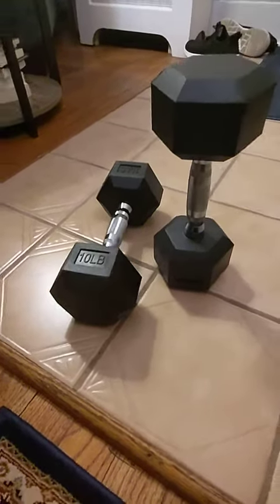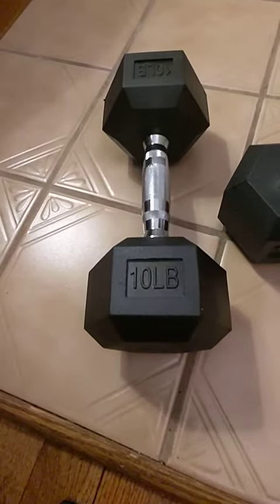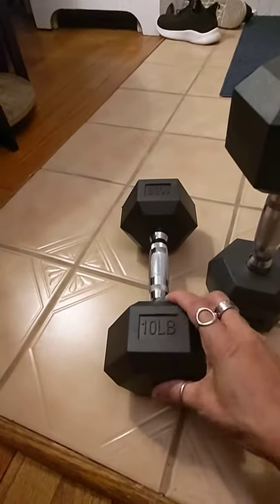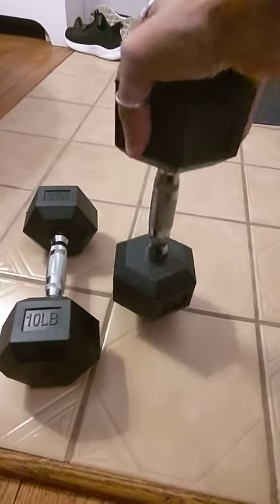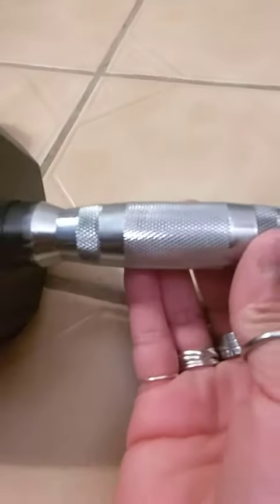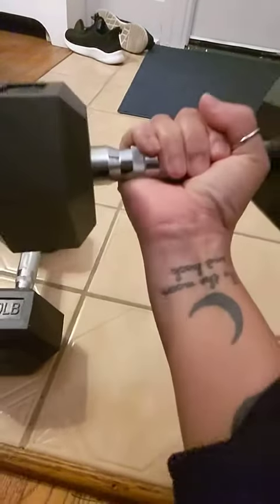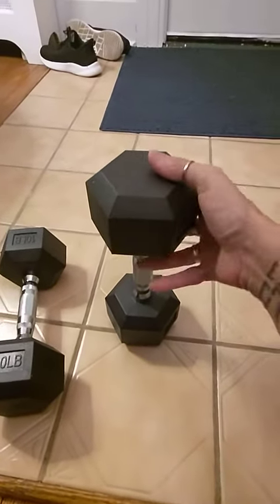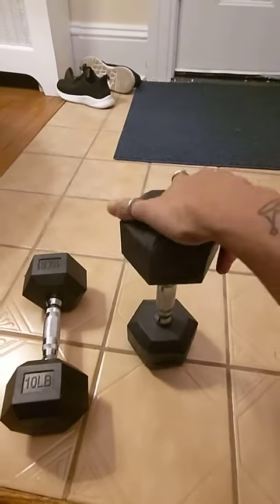BalanceFrom Rubber Coated Hex Dumbbell Weight Set and Storage Rack Review